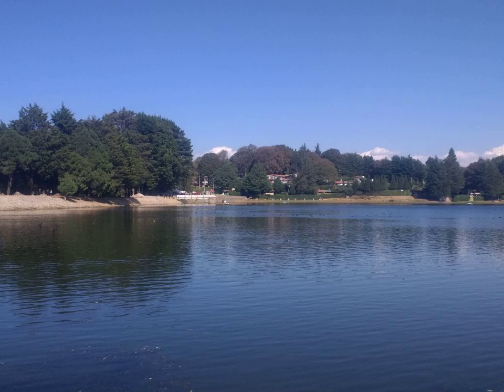Rubus glaucus - Wikipedia Article Audio